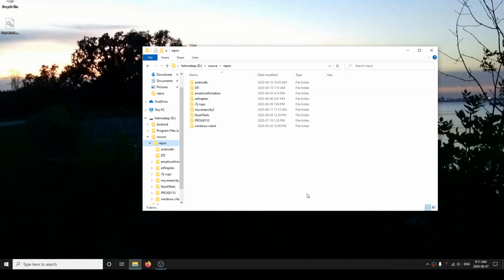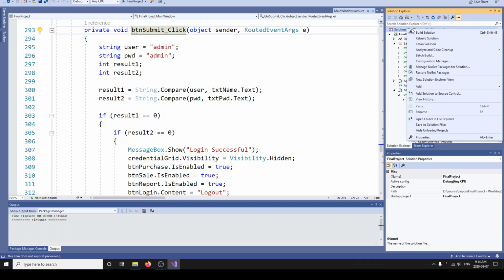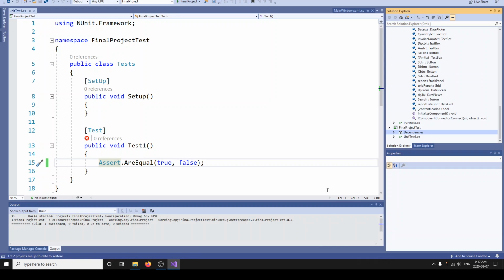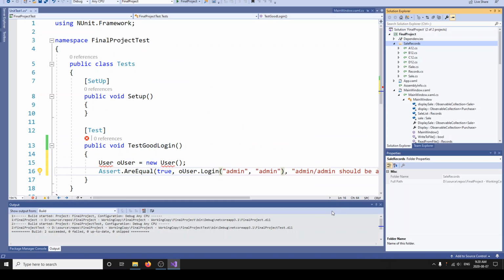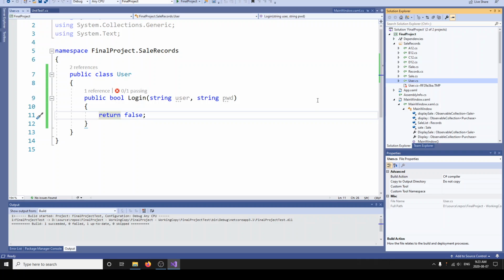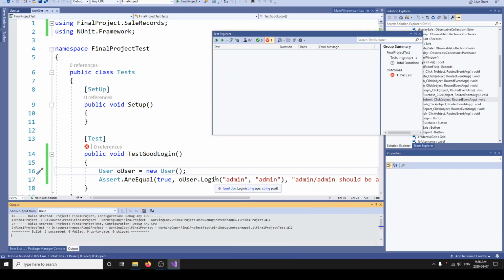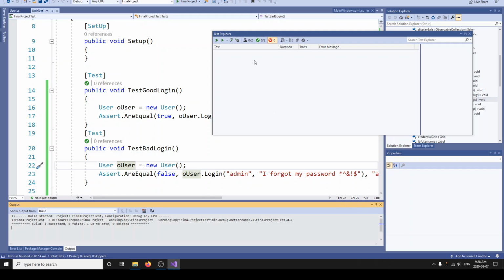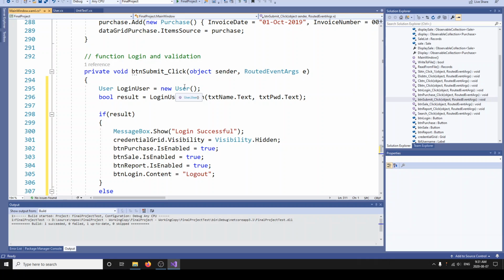How to Unit Test a WPF App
Do test driven development to add nunit tests to a wpf application.